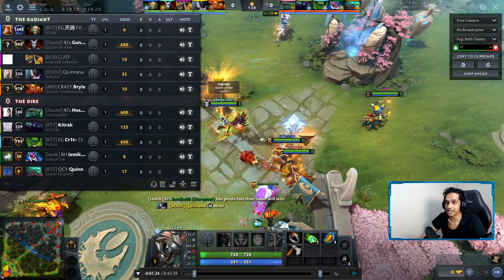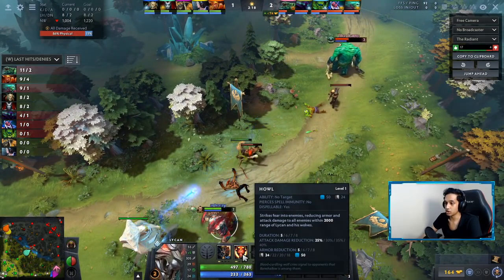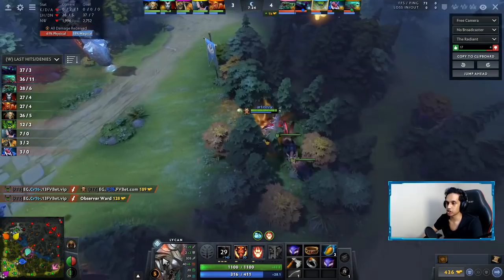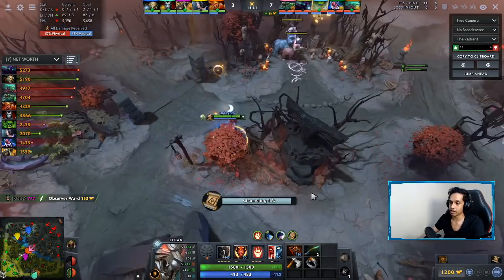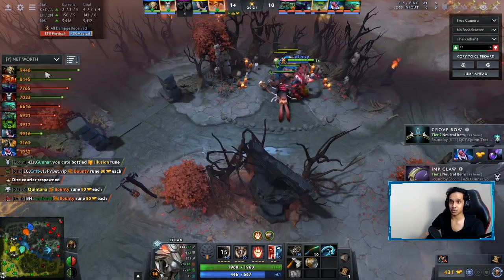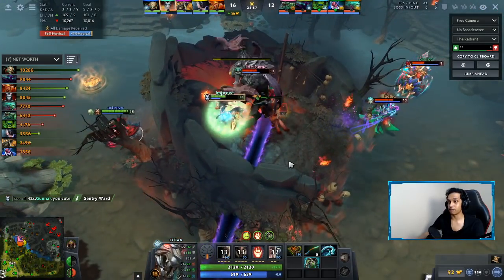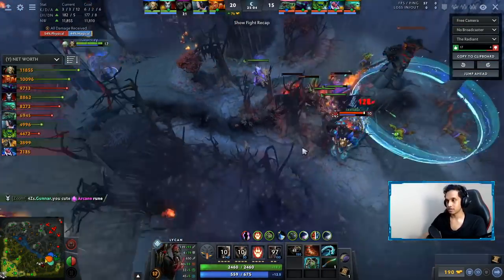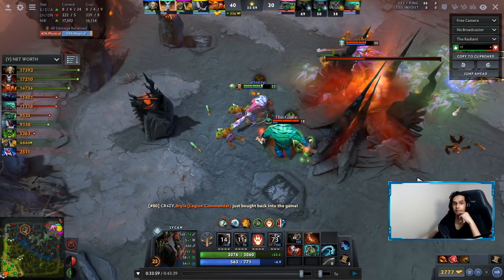How Rank 1 Arteezy plays 60% Win Rate Lycan in Ranked | Pro Dota 2 Analysis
Here I go through how Rank 1 Arteezy plays nearly a 60% win rate hero in the highest bracket. Lycan has been so dominant for a long time and it can single-handedly win games for you!

Public match players:
Gunnar
Bryle
Kitrak
Cr1t-
ixmike88
CCnC (Quinn)